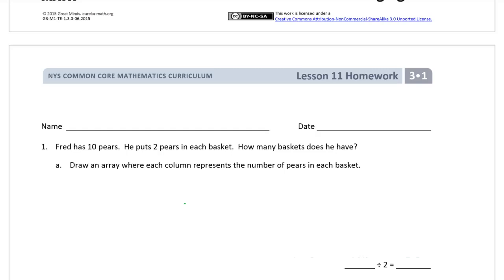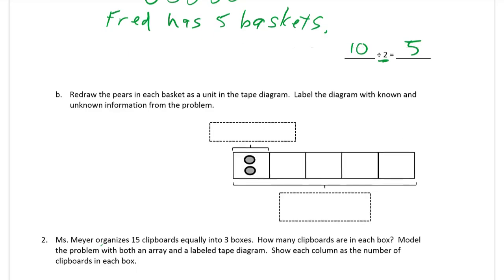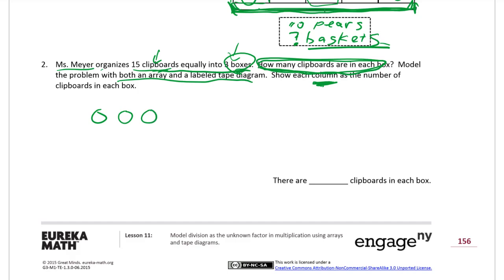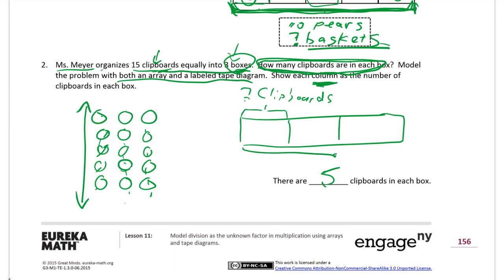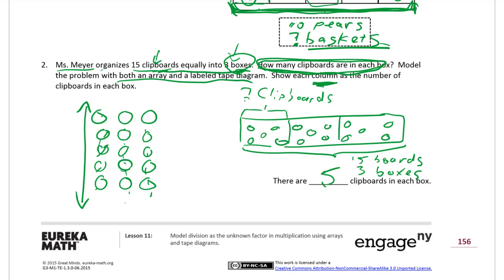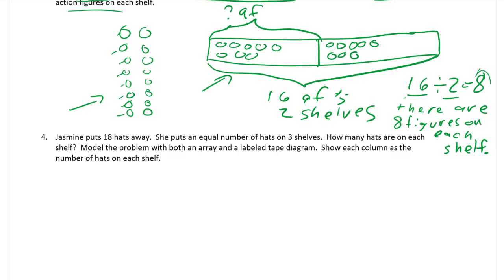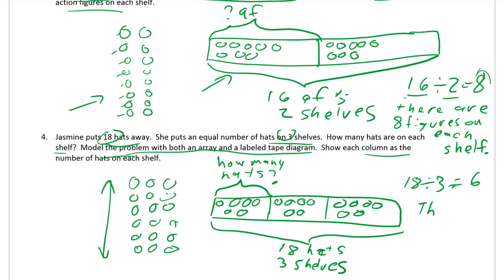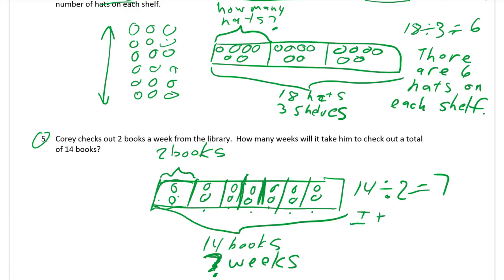lesson 11 homework module 1 grade 3